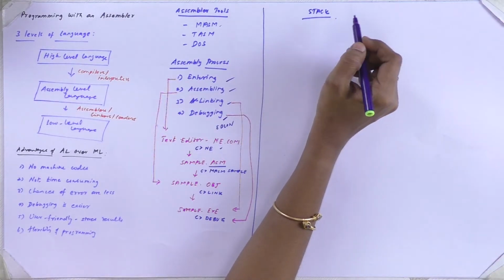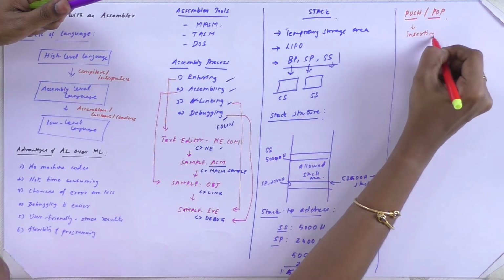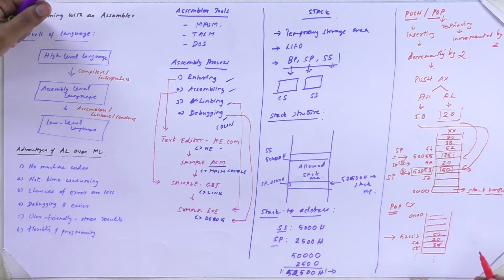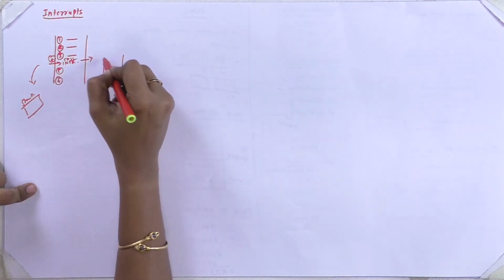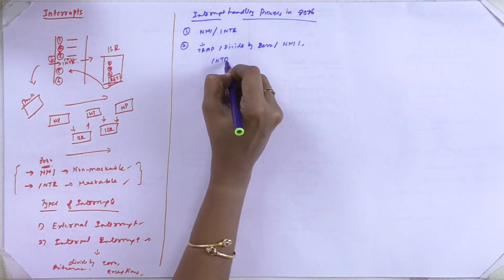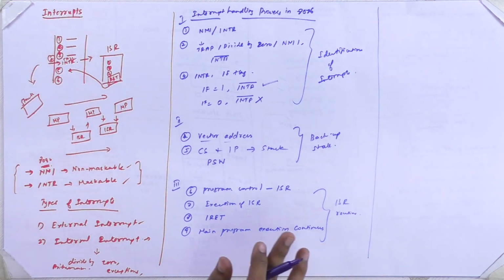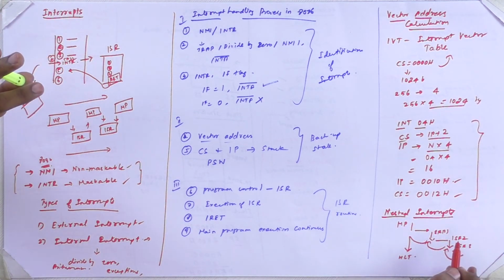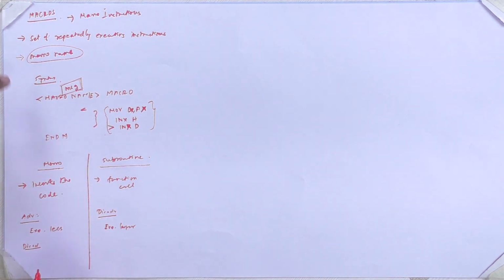Microprocessors & Microcontroller Unit 03 Lec 02